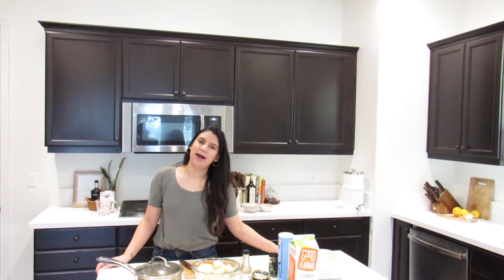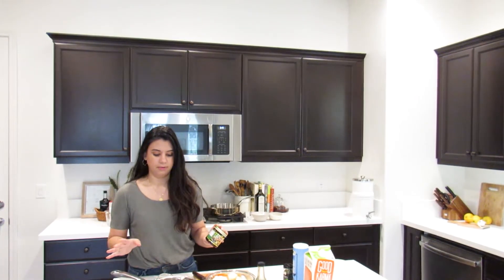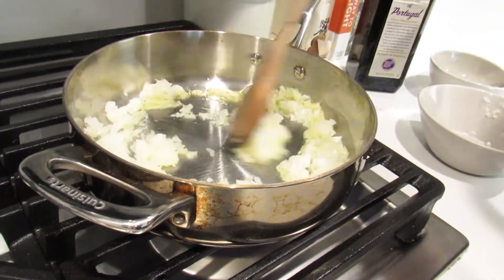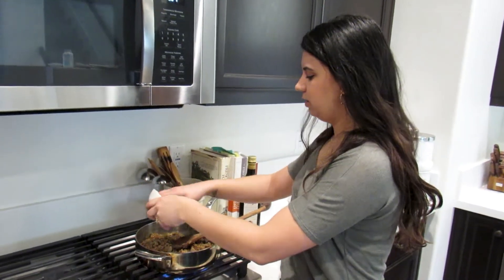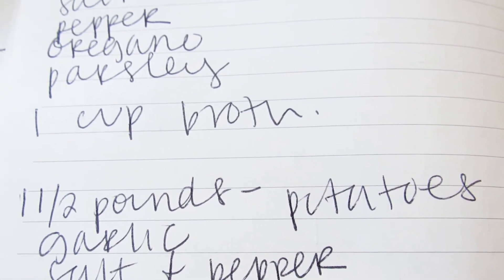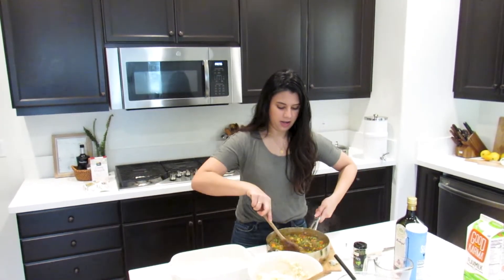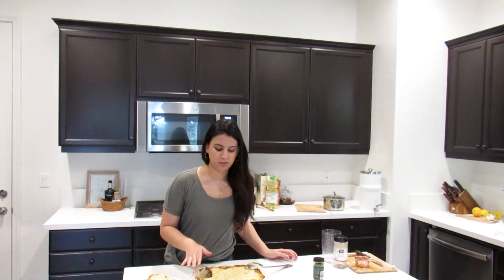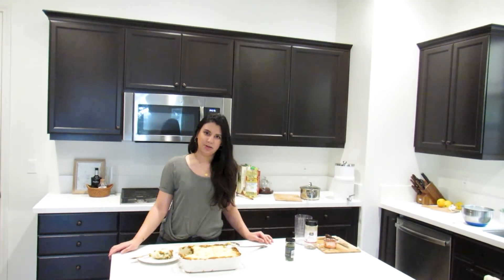Lentil Shepherd's Pie Recipe | Vegetarian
Hello, and welcome to Nest & Nature! In this video, we can't wait to share our Vegetarian Lentil Shepherd's Pie recipe with you!

Favorite Baking Dishes
Makes the best vegetarian broth
Delicious French Green Lentils

This is such an incredible dinner recipe because it tastes so good. The icing on the cake is how healthy, natural, and easy this recipe is; best of all, it is vegetarian, and while our variation is not vegan, making it a vegan recipe is very easy to do.

Our shepherd's pie offers the delicious flavor and texture of lentils, and also includes onion, garlic, mixed veggies, olive oil, potatoes, and other tasty ingredients. Even if you're not a vegetarian, you're sure to enjoy this.

We are especially excited about the broth we use in our recipe. It contains no meat and is completely vegetarian, and at the same time, it tastes so good.

Our YouTube channel is supported by amazing viewers like YOU!

We hope you enjoy this as much as we enjoyed making it!

- Mike & Aysha